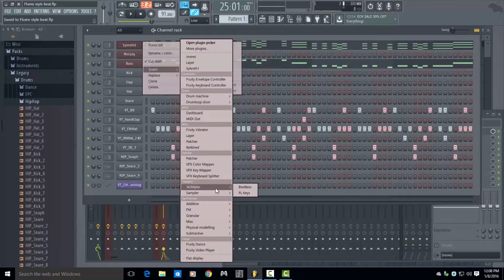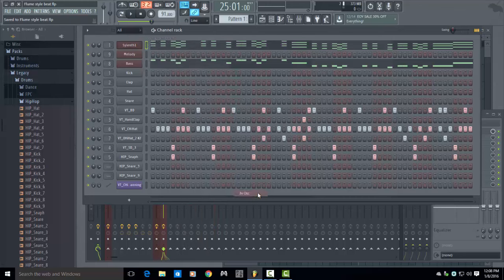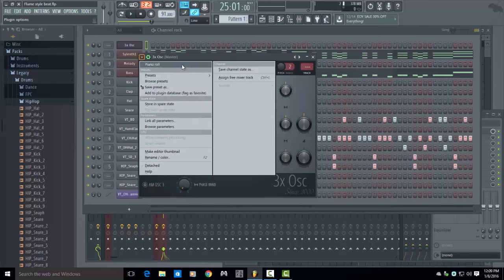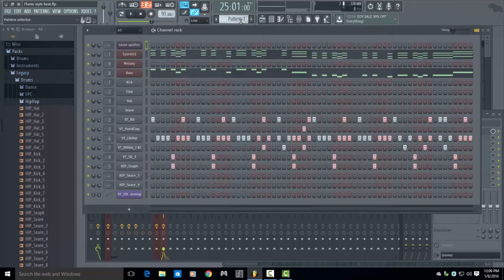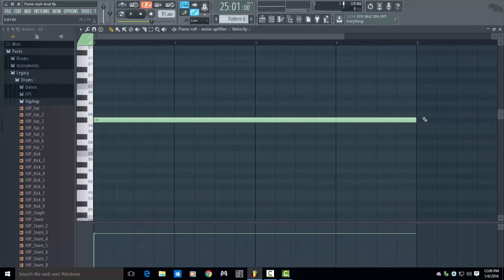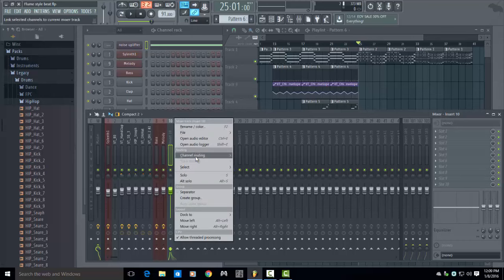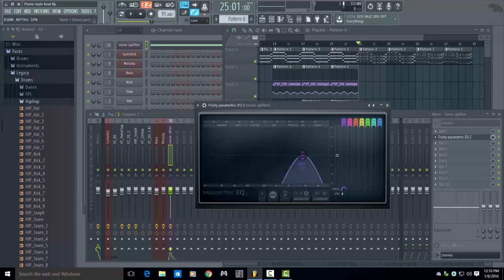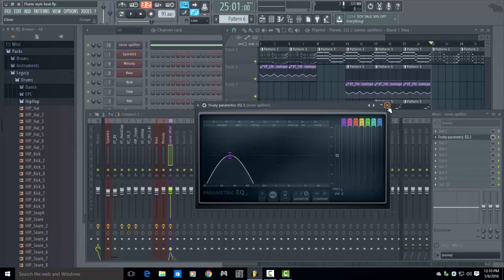Flume Style Beat Tutorial | FL STUDIO | Part 2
How to make a Flume style beat in FL Studio 12. Hope yall learn something from this vid! :)